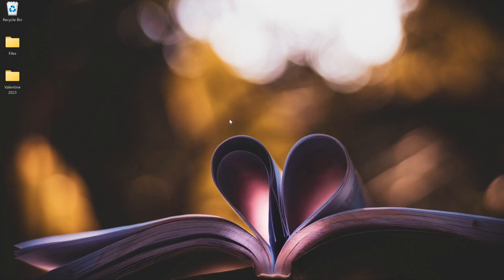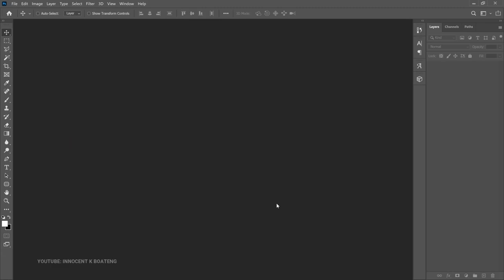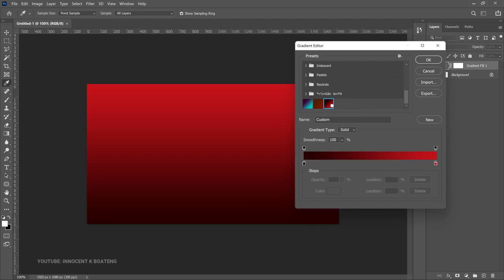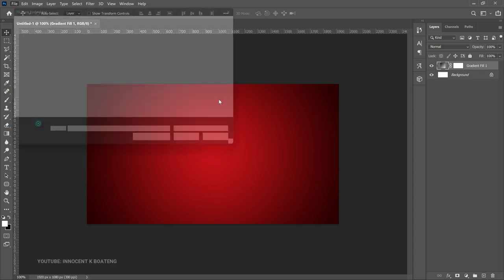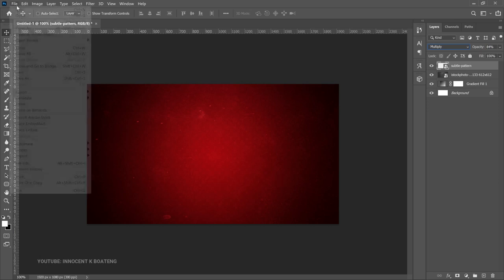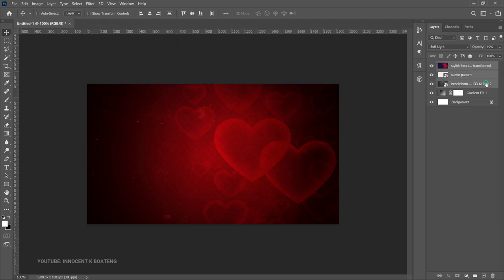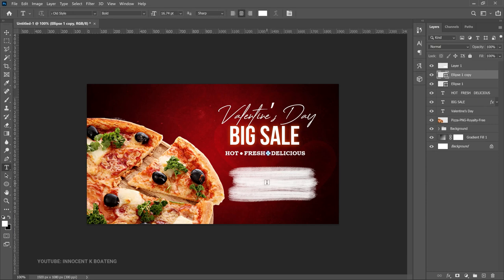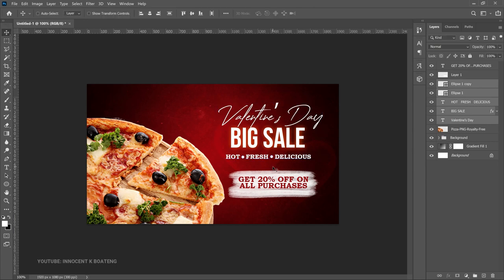How To Design a Catchy VALENTINE'S DAY SALE Flyer in Photoshop | Step by Step Tutorial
Valentine's Day is almost here, so, Here's how to create a beautiful Valentine's Day sales/promo flyer for your business. In this video,  I will walk you through the step by step process to achieve this. I hope you enjoy the tutorial.

TIMECODES

0:00 intro
0:47 Setting up project
1:03 Background
3:41 Adding the Pizza image
5:05 Adding Texts
10:25 Contact details
13:58 Design Elements (smoke/vapour, more pizza, sparkle)
17:35 Check out my website for all resources used

Much love